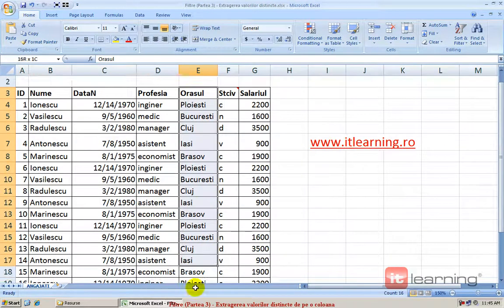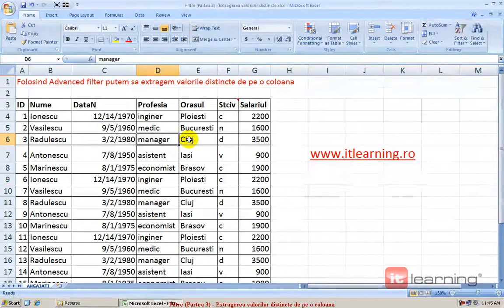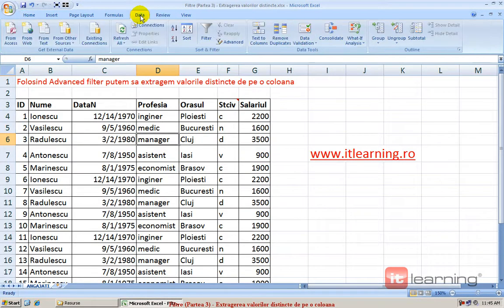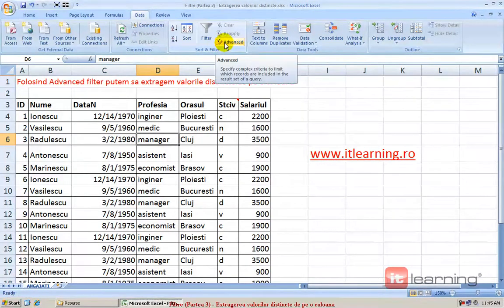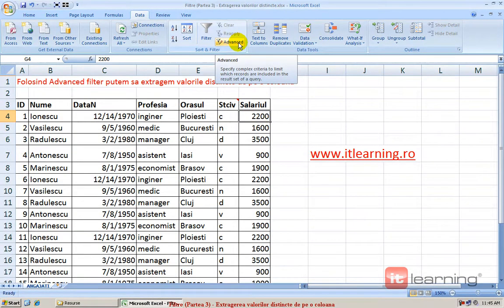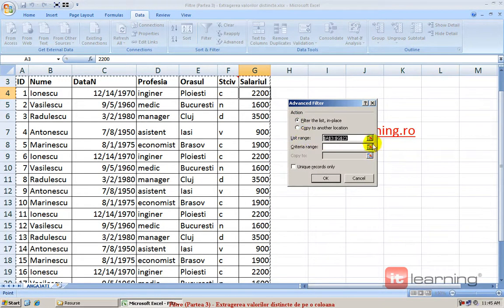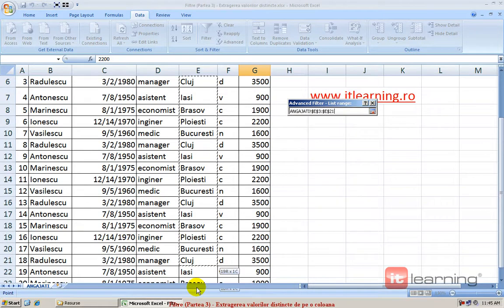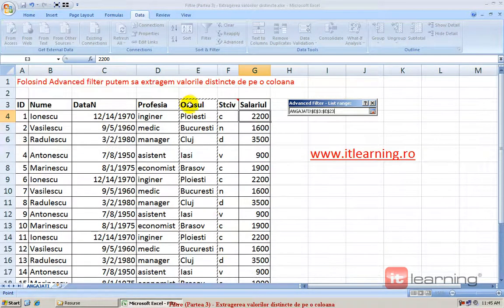Excel 2007 - 15 Filtre (Partea 3) - Extragerea valorilor distincte